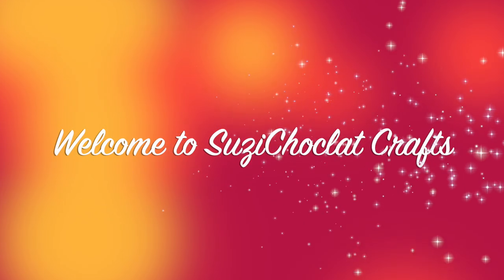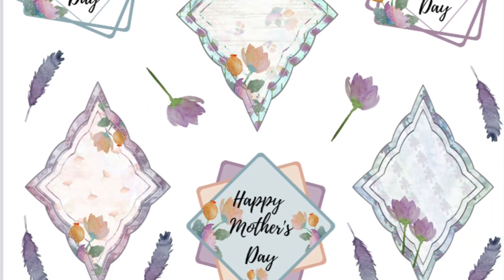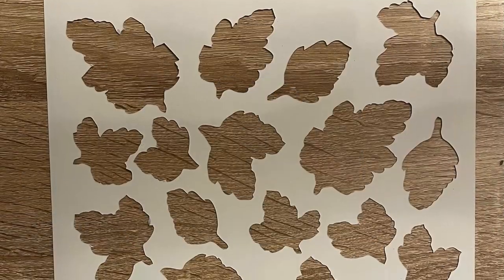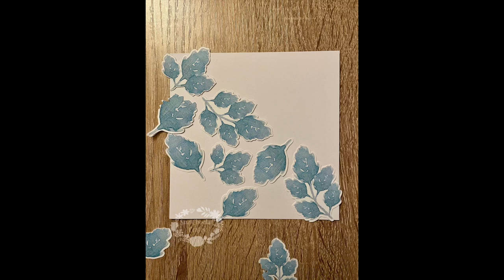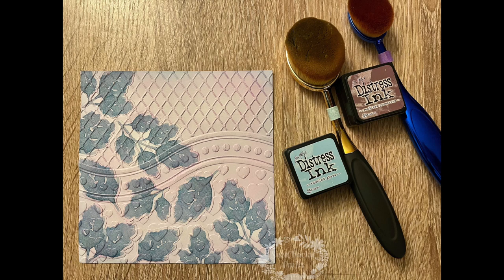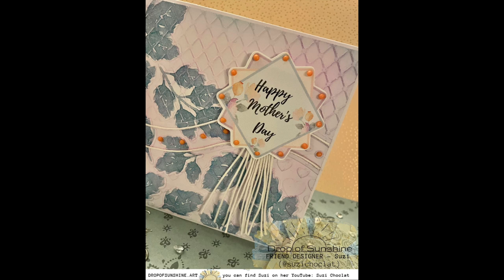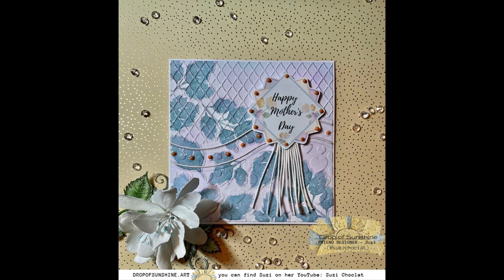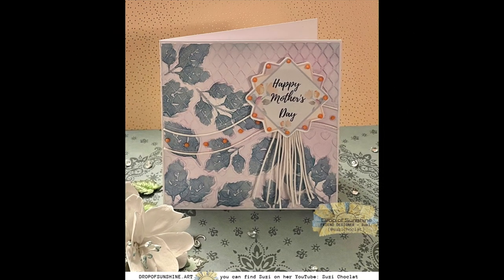Mothers Day card with DROP OF SUNSHINE'S new 💐"Spring Awaiting"💐 digital collection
💐CHECK DESCRIPTION BELOW FOR LINKS MENTIONED IN VIDEO 💐

So lovely to be back with step by step instructions and photo’s of each step, showing you all how to make this super Mothers Day card 💖

Marta Debicka aka Drop of Sunshine asked if I would make something for Mothers Day with her great new collection of designer digital papers, card inserts and ephemera called “Spring Awaiting” and this is what I have come up with.
you can buy the designer paper and ephemera packs separately or all 3 packs together as the collection which saves you a couple pounds.

If my card inspires you to get in your craft room and make one similar please make sure to post a piccy over on Marta’s FaceBook fan group Drop of Inspiration. She would love to see what you have made with her new collection and if you've used your own papers I’d love to see your make over on my SuziChoclat Crafts FaceBook group  ❤️ Links below.

LIST OF THE SUPPLIES I USED FOR THE CARD:

Drop of Sunshine’s “Spring Awaiting” digital collection.
~ 2 x A4 sheets of 271gsm PermaJet pearl/lustre finish photographic paper
~ Epson Ecotank printer
~ Brother Scan N Cut cutting machine
~ Big Shot die cutting and embossing machine
~ 1 x 6″ square white card blank 250gsm
~ 1 x 5 3/4″ square piece of white card stock 250gsm
~ Apple Blossom Lattice Hearts Embossing folder
~ Thin white crafting string
~ Collall quick dry tacky glue
~ Collall all purpose glue
~ Nuvo Vintage drops – Peachy Keen
~ Distress Ink – tumbled glass
~ Distress Ink – seedless preserve
~ 2 x blending brushes
~ Dot and Dab Double sided adhesive foam tape – 18mm x 3mm
~ Tim Holtz mini guillotine
~ Tim Holtz scissors
~ Sizzix hot glue gun

To support Marta please use one of these links when shopping in CRAFT STASH (no extra costs for you)

To share your creations made with Drop of Sunshine papers join Drop of Inspration FaceBook group:
❤️ Thank you so much for all your help and support. Hugs. Marta ❤️